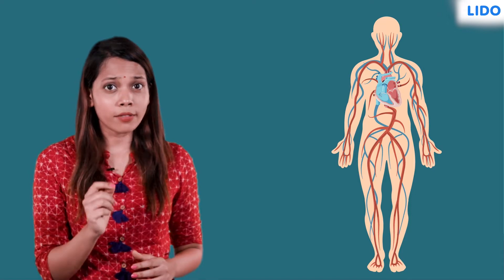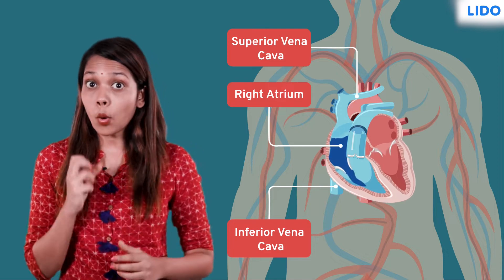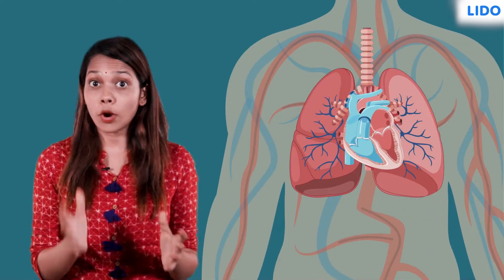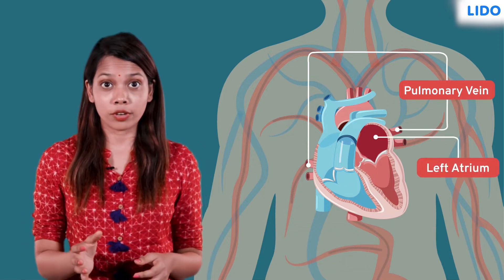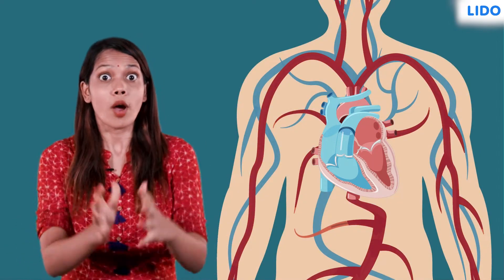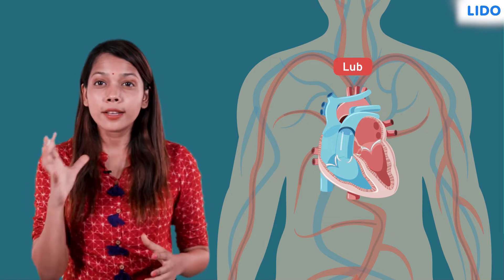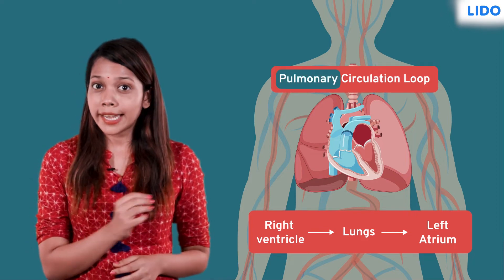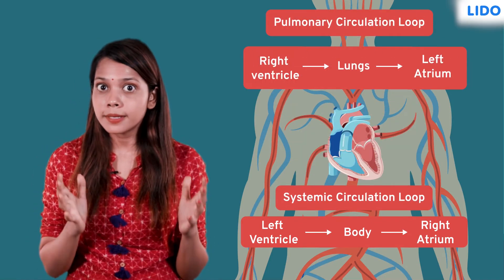Double Circulation of Heart | Blood the Circulatory Fluid in our Body | Class 8 Science ICSE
✔️ Class: 8th
✔️ Subject: Science
✔️ Chapter: Blood the Circulatory Fluid in our Body
✔️ Topic Name: Double Circulation of Heart

The deoxygenated blood comes to the heart through veins. It is oxygenated in the lungs and comes back to the heart. From heart oxygenated blood is distributed to all parts of the body. Since blood flows twice through the heart in one cycle, it is called double circulation.